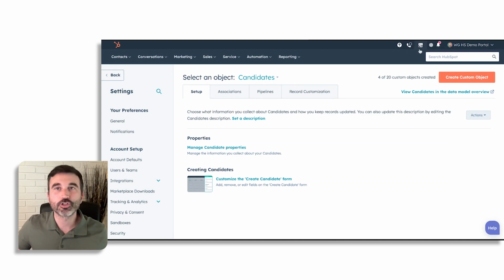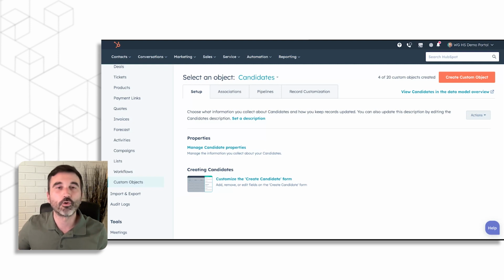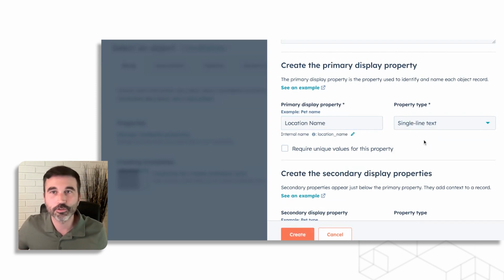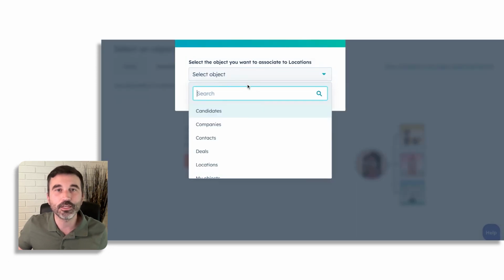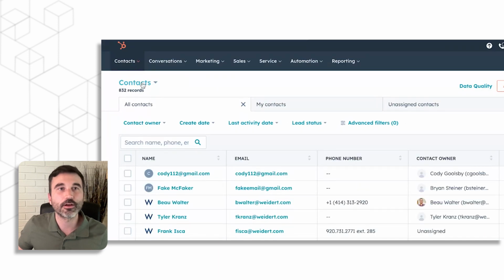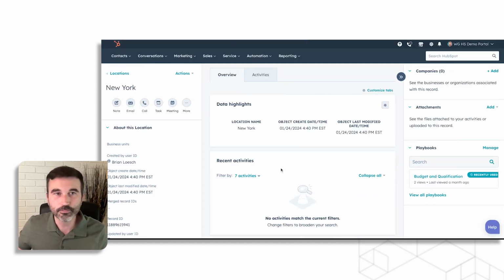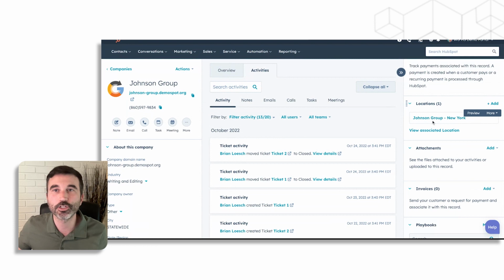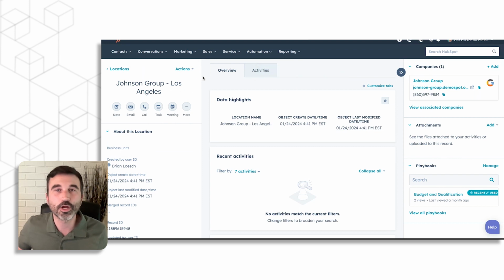How To Create a Custom Object in HubSpot | Weidert Group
Weidert Group's Brian Loesch walks you through how to create a location-based custom object in HubSpot and where to find these objects.